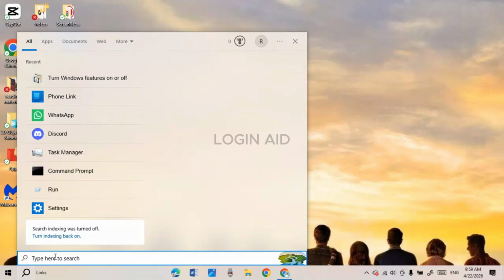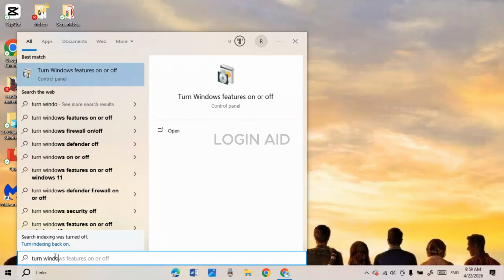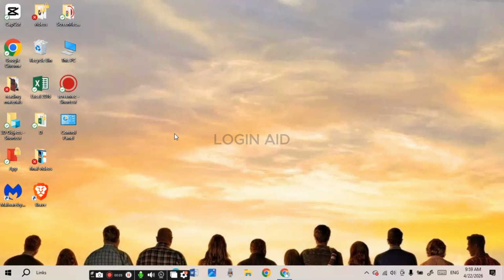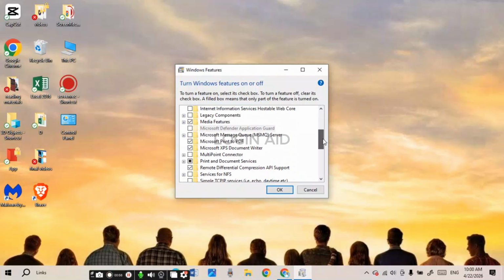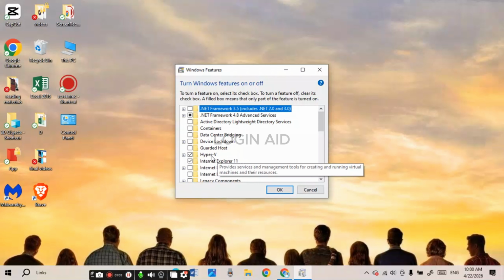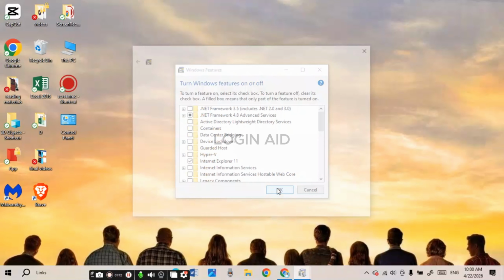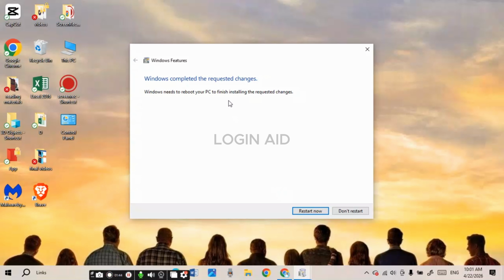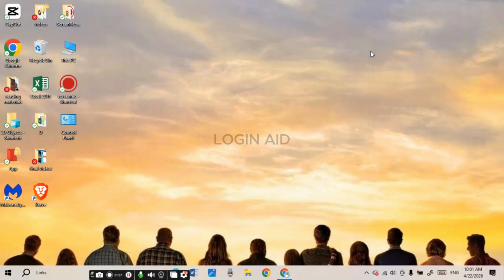How To Disable Hyper V in Windows | Fix Virtualization Conflict In Windows 2026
Learn how to disable Hyper-V in Windows and fix virtualization conflicts easily. This guide explains how to turn off Hyper-V using Windows Features, Command Prompt, and system settings. If you’re facing issues with emulators, virtual machines, or performance, you’ll discover the correct steps to disable Hyper-V.